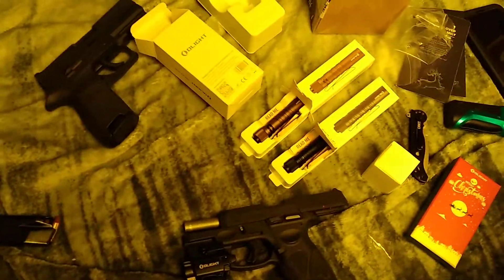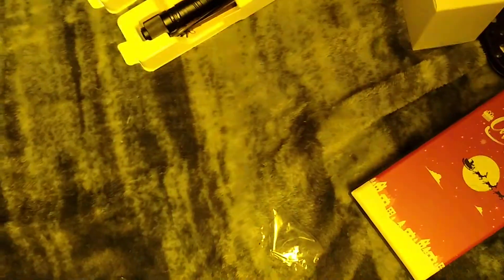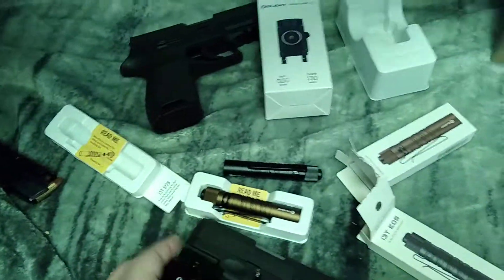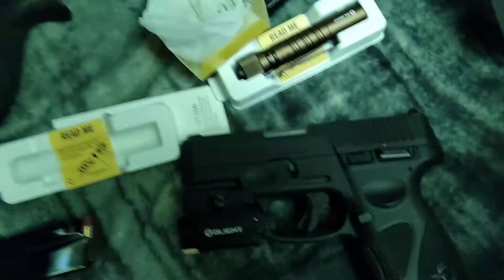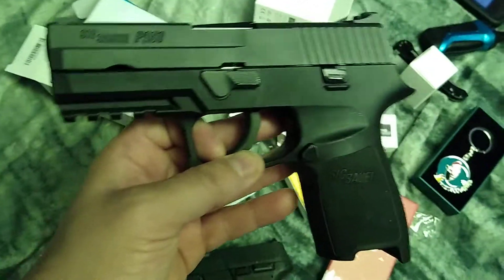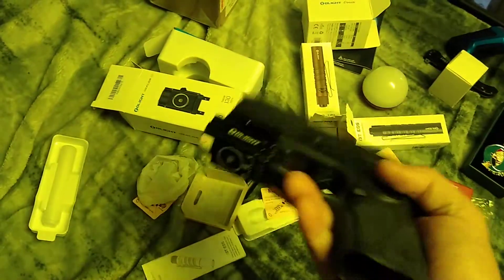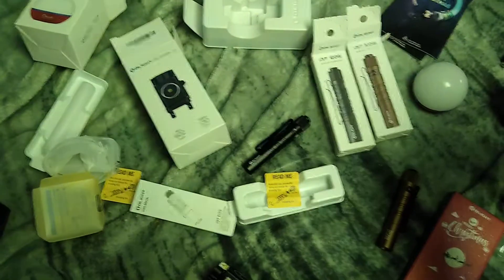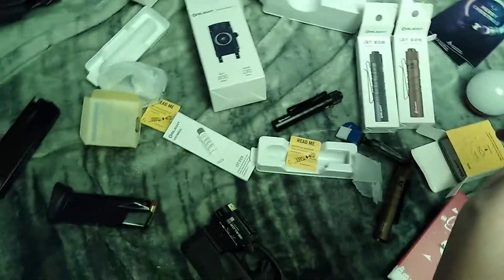An Olight Christmas!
Finally got the items from the flash sale!